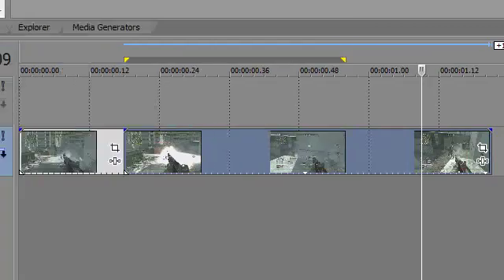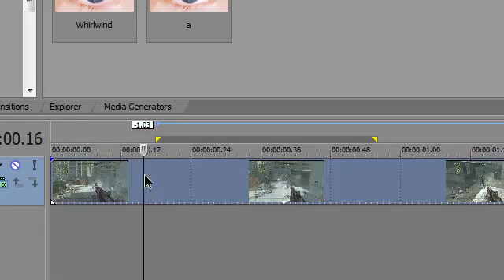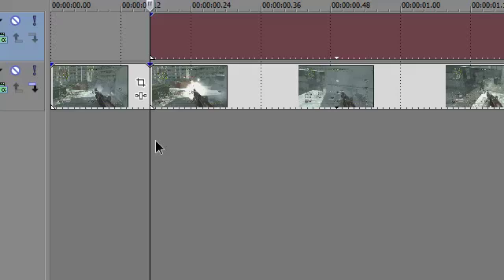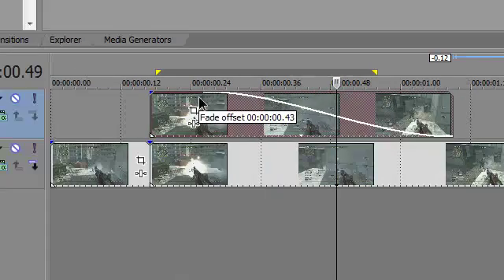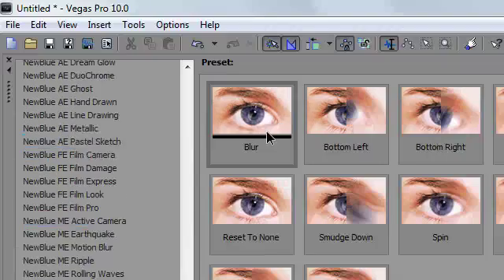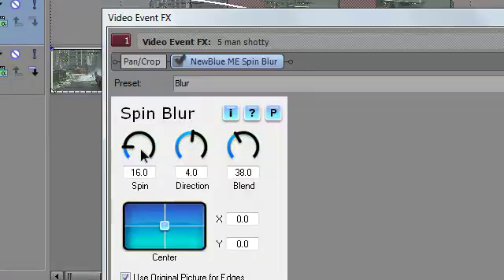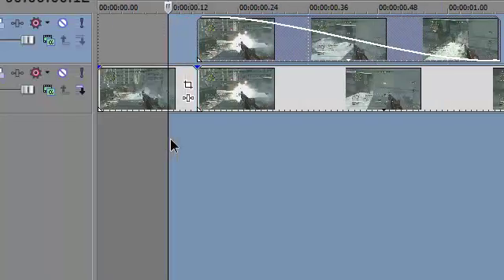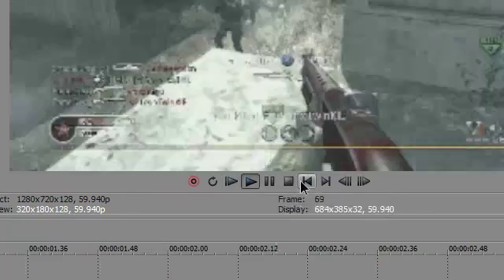How to use Radial Blur/Spin Blur in Sony VEGAS!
sorry, no download :(...also there's already a couple tuts up about this but people kept on asking me so here ya go... short but effective tutorial. :)
P.S this is not a 5k sub special! I will think of one soon haha :D